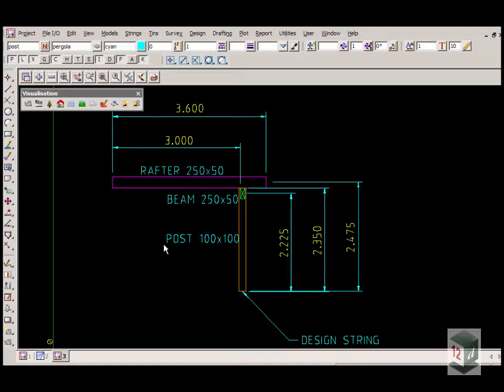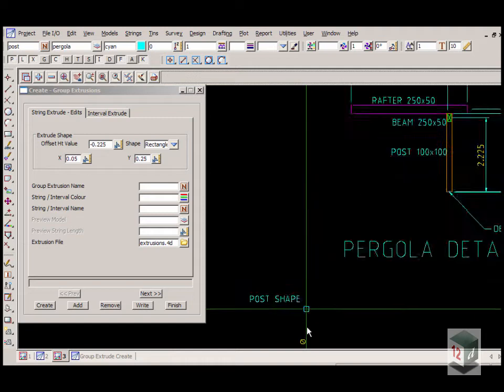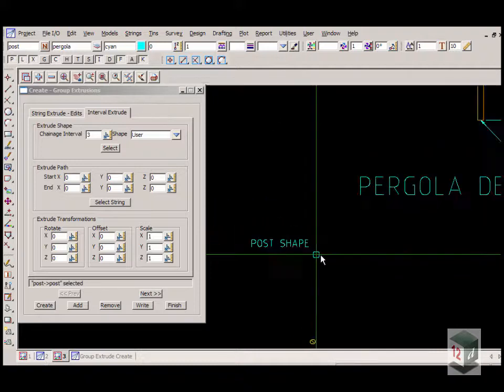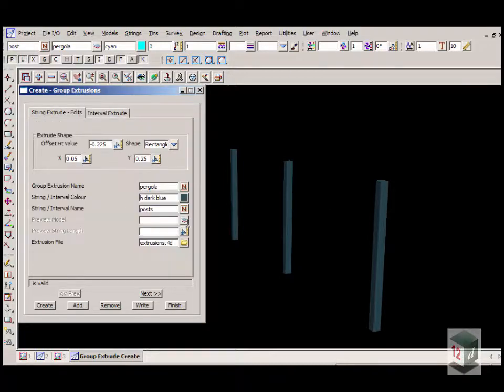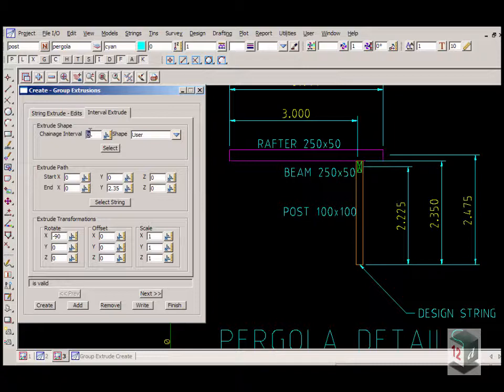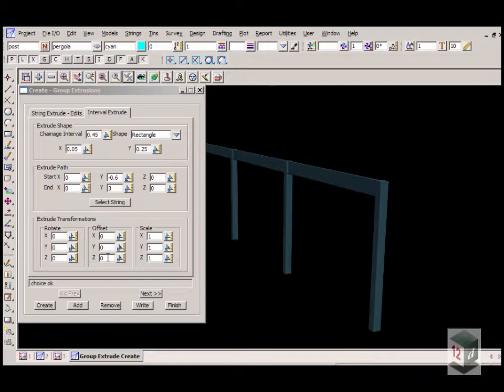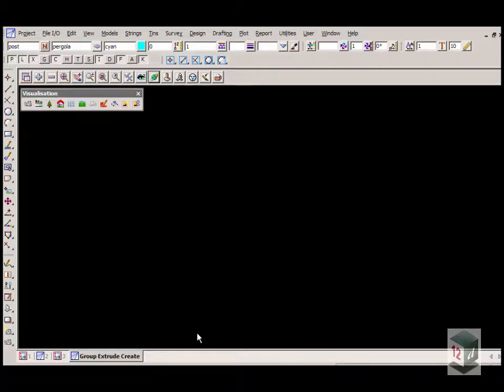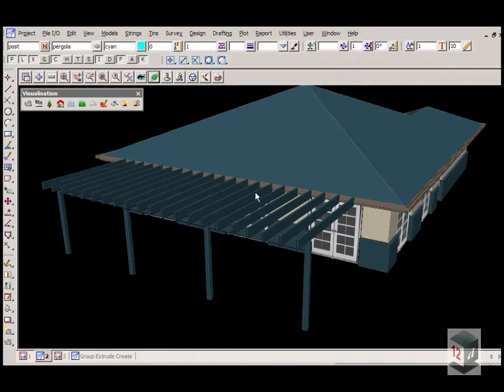12d V8 Intro to Visualisation 18 - Toolbar extra multiple extrusion create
In this video we look at visualisation toolbar extras extruding multiple objects to create realistic 3d objects.